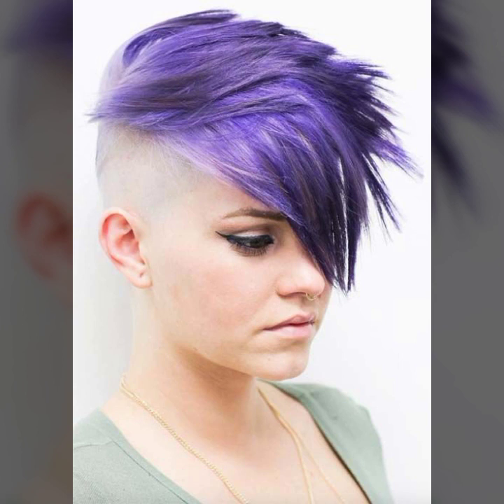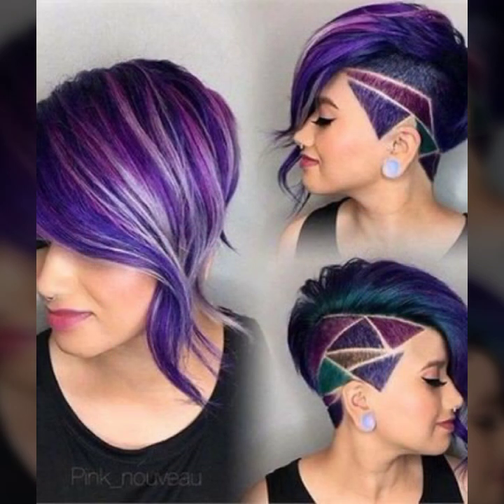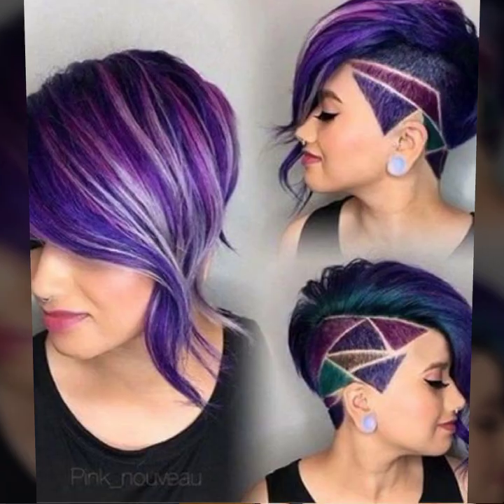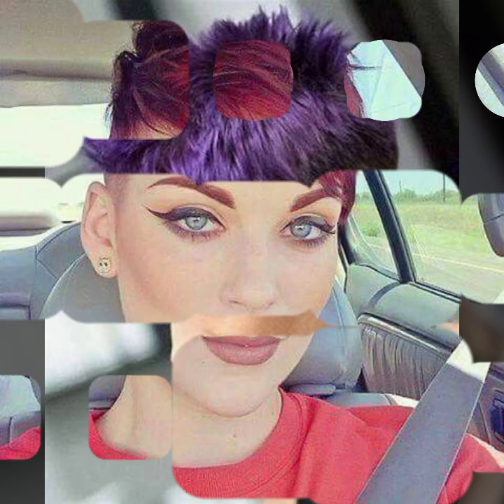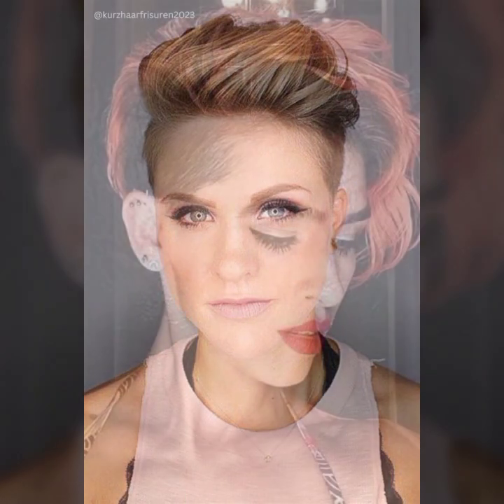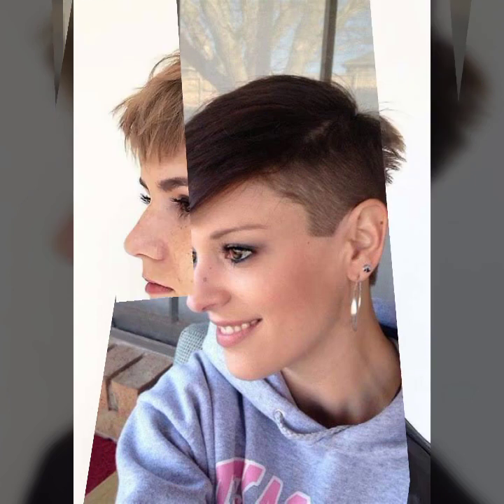35 Types of Undercut Pixie & How to Rock it Best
35 Types of Undercut Pixie & How to Rock it Best